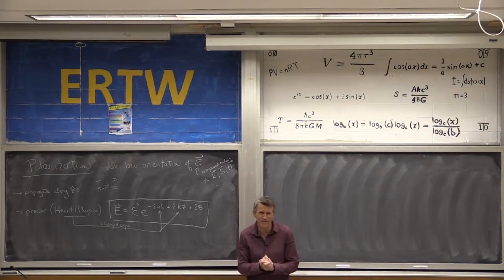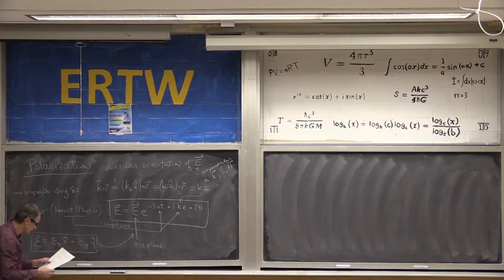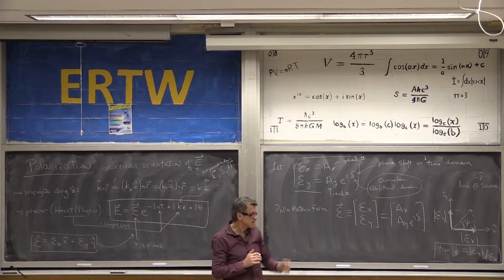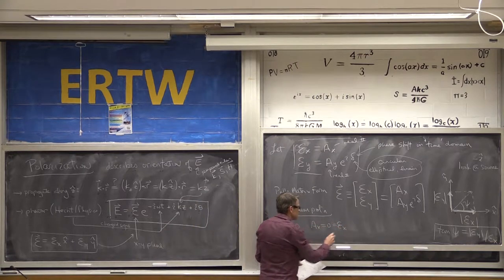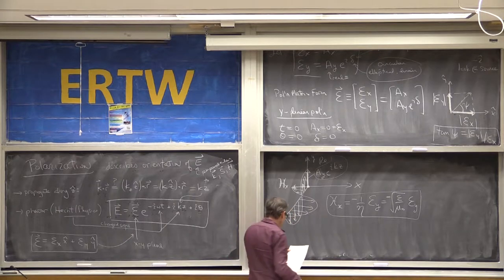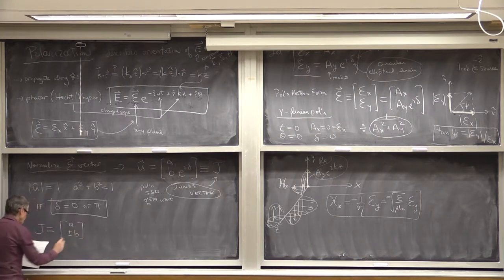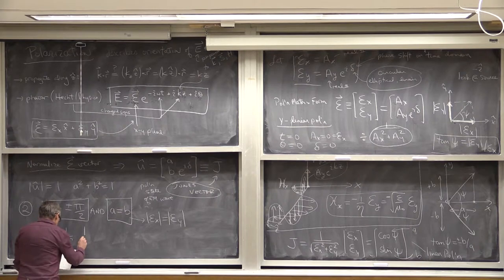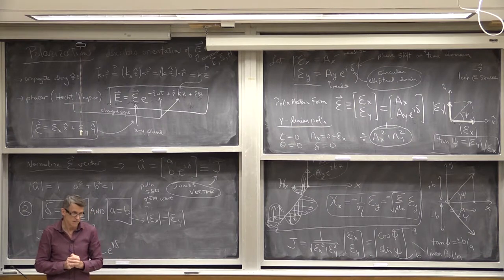ECE318 Jan 30 pt2